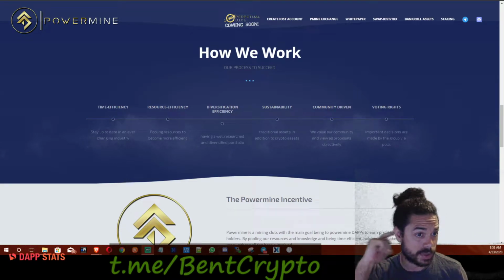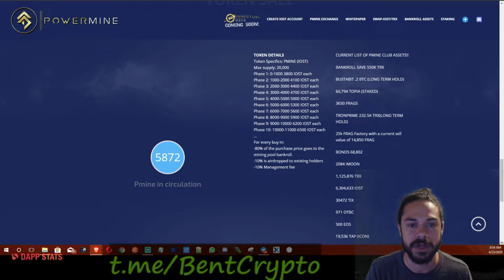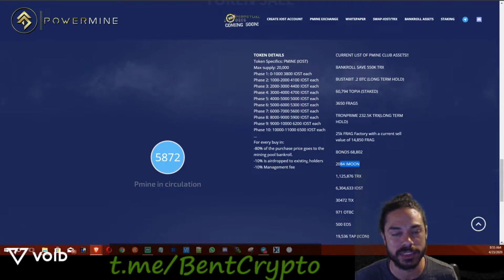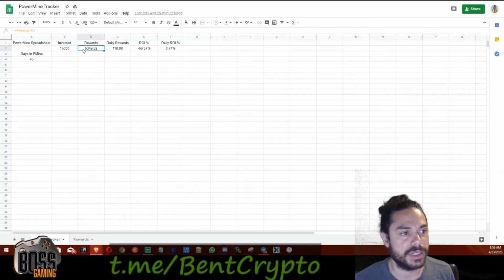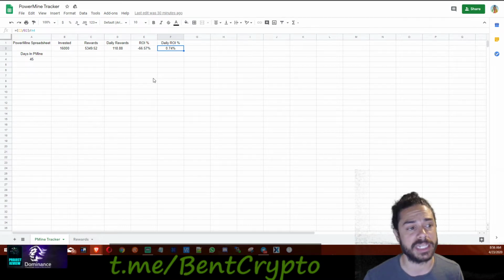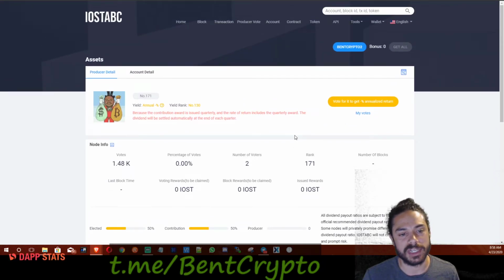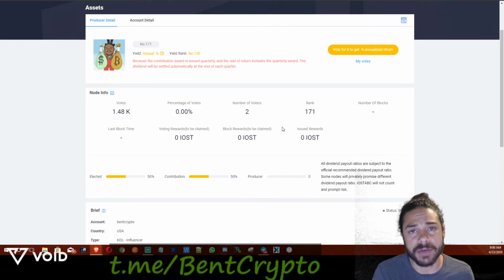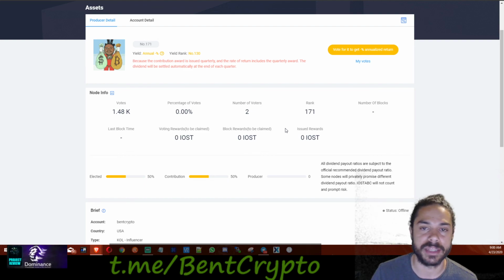IOST: PowerMine Rewards, BentCrypto Node and OtbTrade!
Video is about PowerMine (Pmine) and the IOST rewards I have experienced thus far. I believe once they get Perpetual Dice up, those rewards will increase the rewards.

BOSS Gaming - bosspvp.io
VOID Link - voiddefi.io